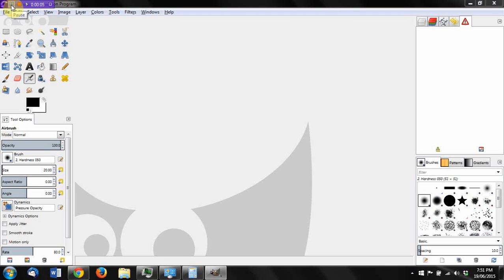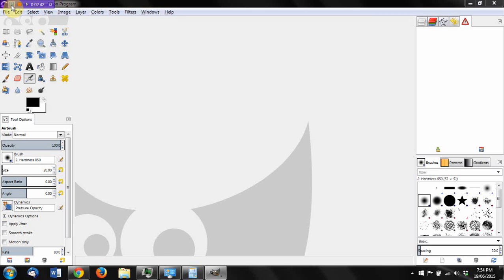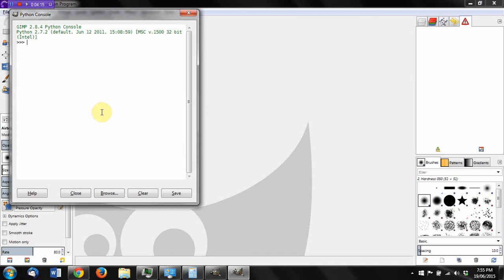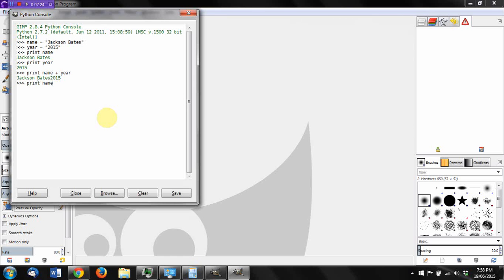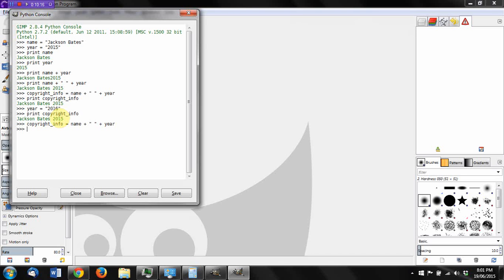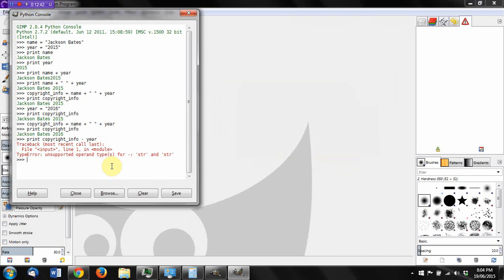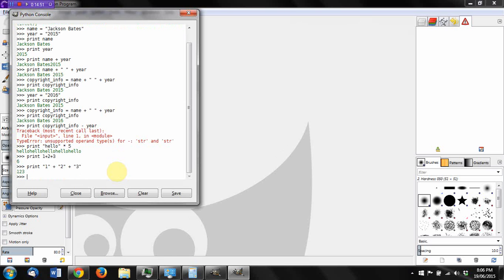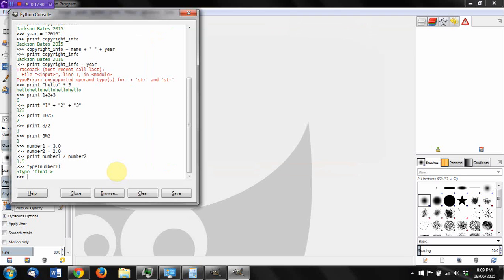Gimp Scripting: Python Fu - Variables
A very basic introduction to using Python to create GIMP plug-ins. The first part in an 8 part series on GIMP scripting. You can skip this if you are at all familiar with Python variables and can jump straight in at part two or three.